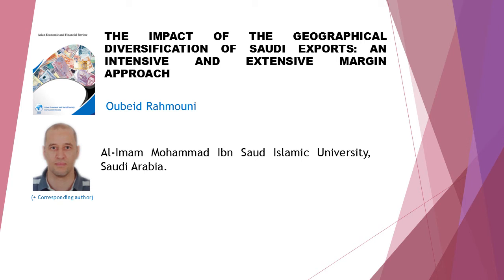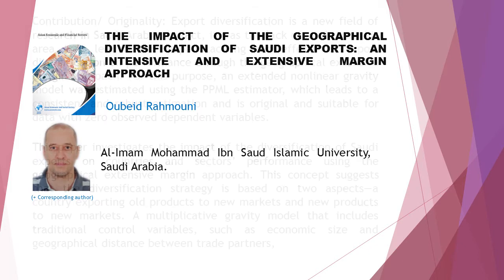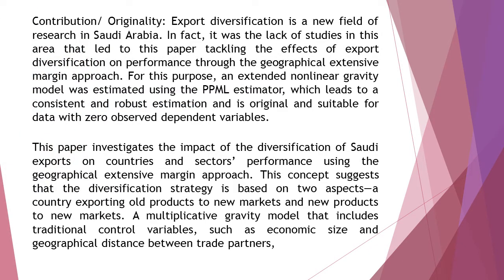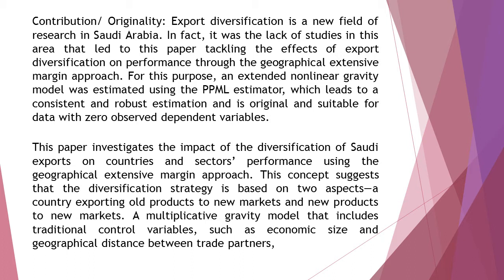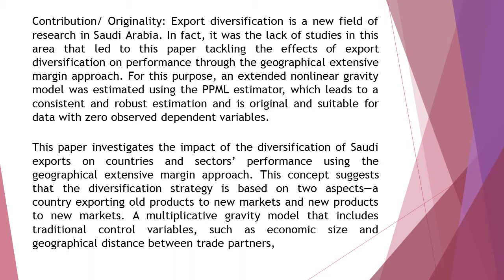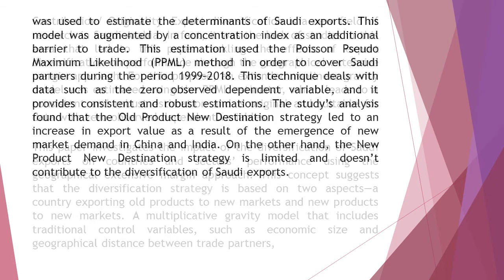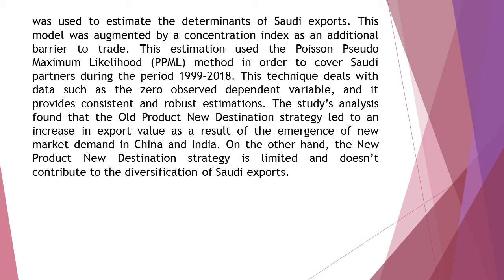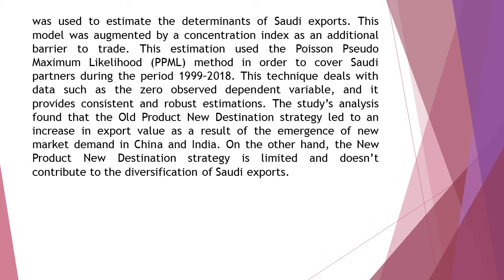The Impact of the Geographical Diversification of Saudi Exports An Intensive and Extensive Margin Ap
The Impact of the Geographical Diversification of Saudi Exports: An Intensive and Extensive Margin Approach